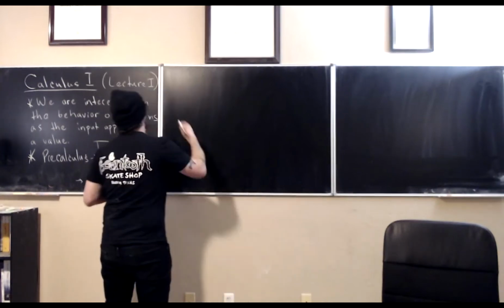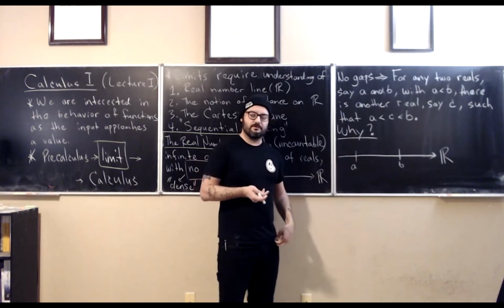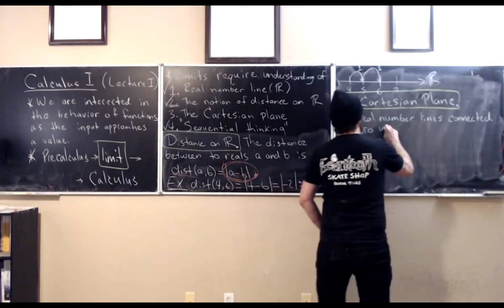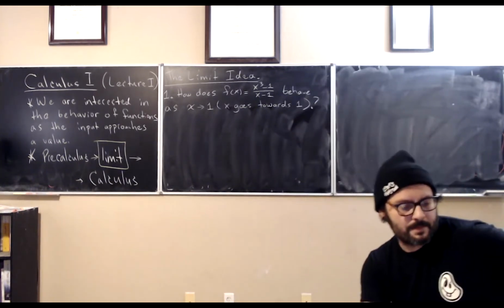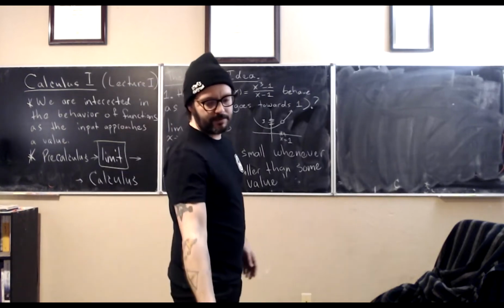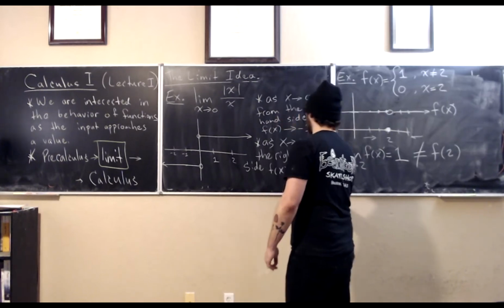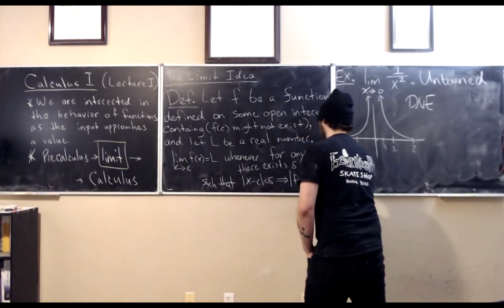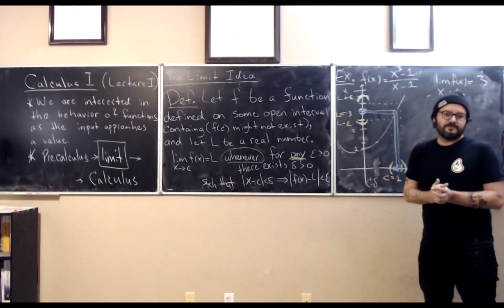Calculus 1 (Spring 2022) - Lecture 1 - Introducing the Limit Process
In this first Calculus 1 lecture we introduce the concept of a limit and explore possibilities when evaluating limits. Also, I'm walking around with a dumb broken leg. So I apologize for the hobbling!